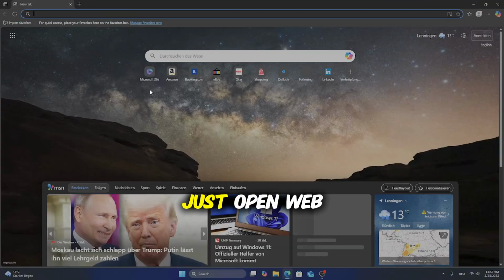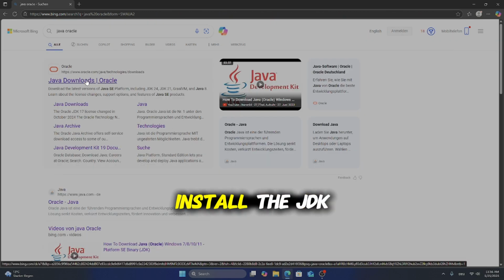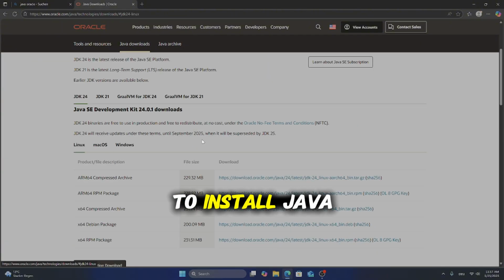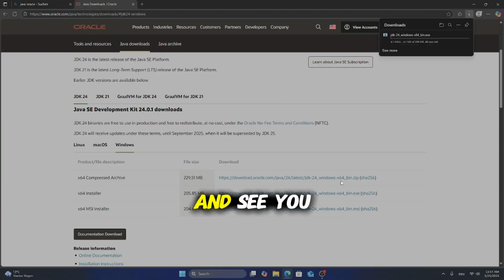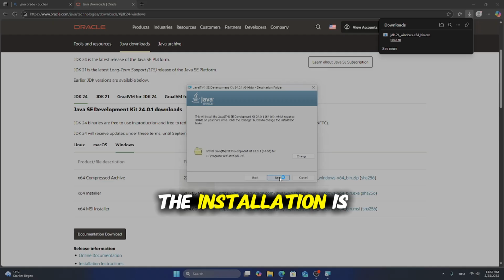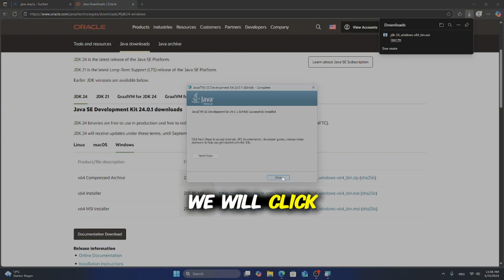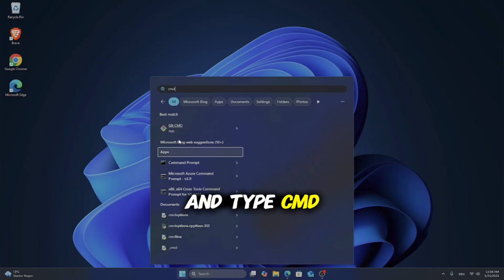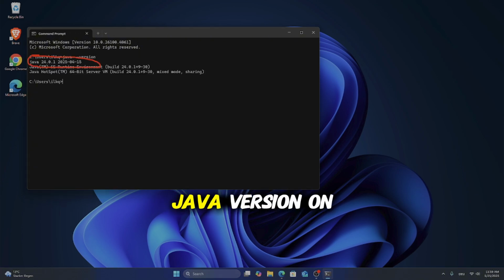How to Install the Java JDK | Java Beginner Course #1